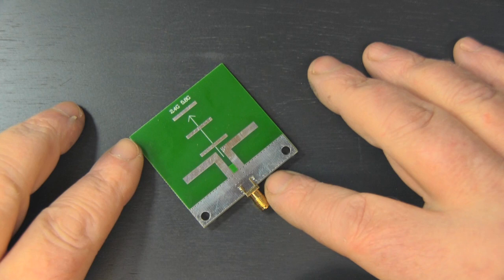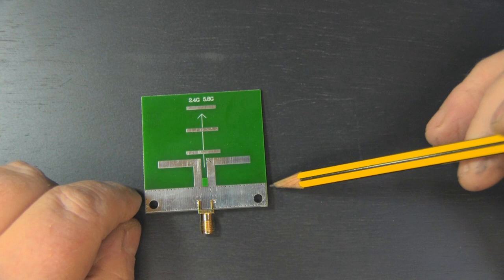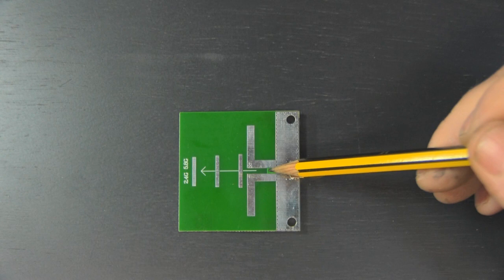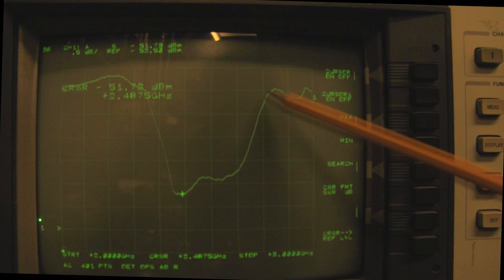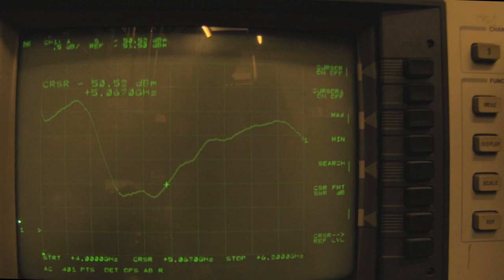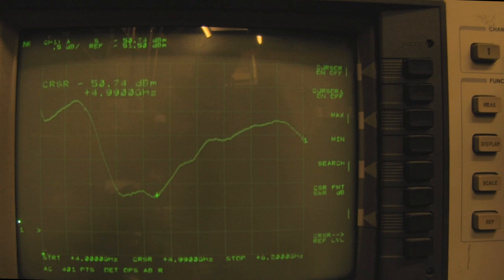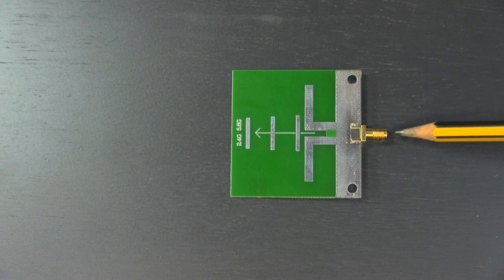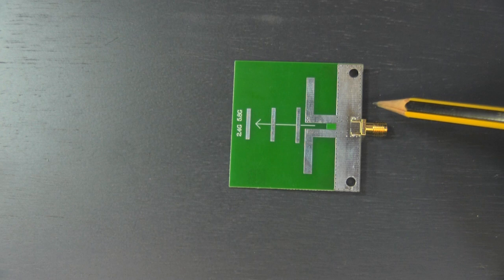A Tiny Dual Band Yagi...... But what is the frequency?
A tiny dual band Yagi With one tiny problem it works at 2.4 GHz and 5 GHz and not the advertised 5.8 GHz!